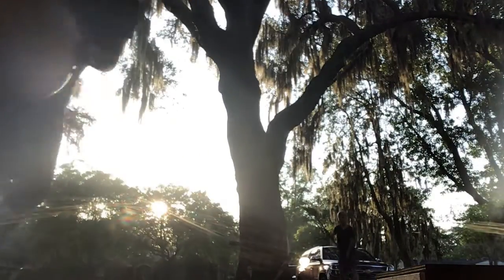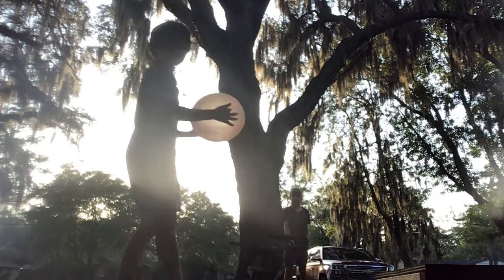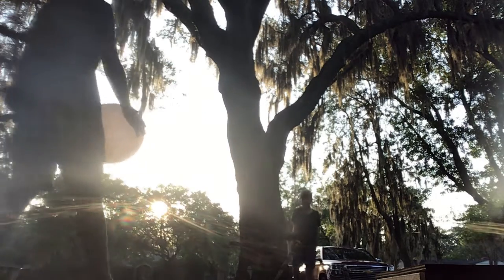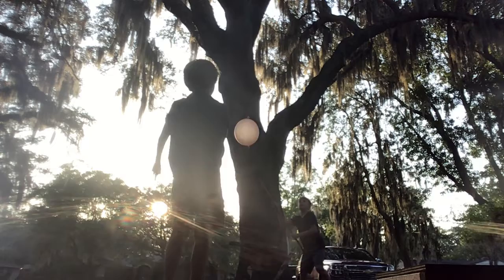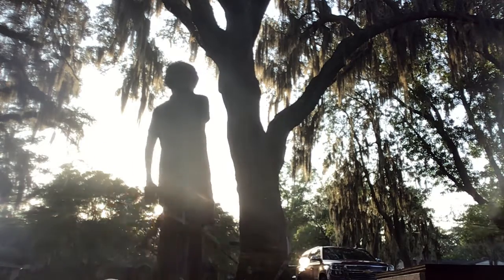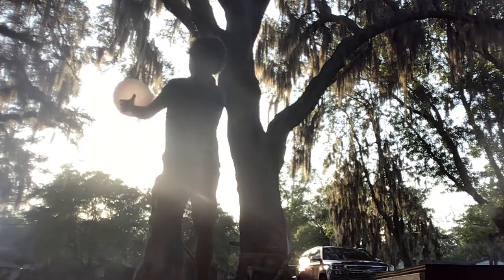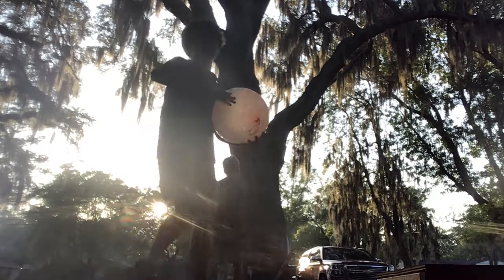Keep upidtch behind the scenes